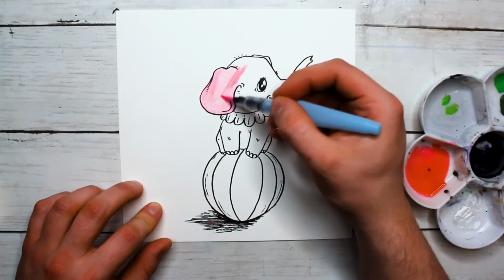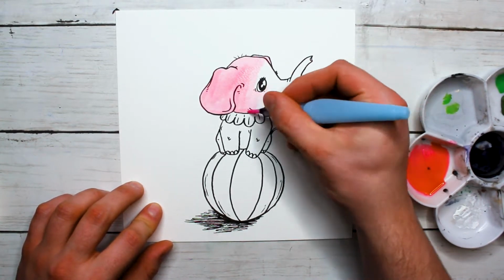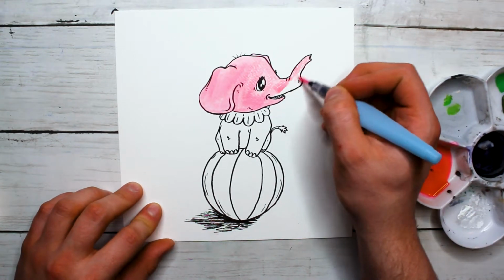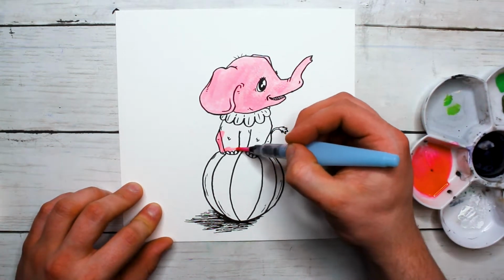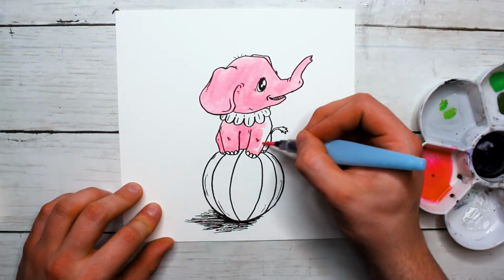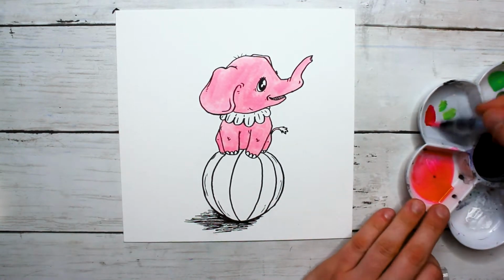Smart Art Box: April 2022, Week #2 | Circus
Join artist Jake, from Naughty Egg Draw, as he takes a closer look at the supplies and theme for this month's Smart Art Box! Watch as he shares tips and techniques as he creates a beautiful piece using this month's materials. Be sure to complete the weekly prompts and tag us at @SmartArtBox or using SmartArtBreak and SmarArtProject to earn peacock reward points!

(What are Peacock Rewards?

Looking for inspiration?  Join us over on our Pinterest for photos of each week's prompt and helpful tips with the medium: